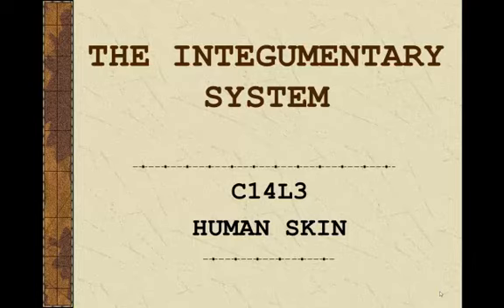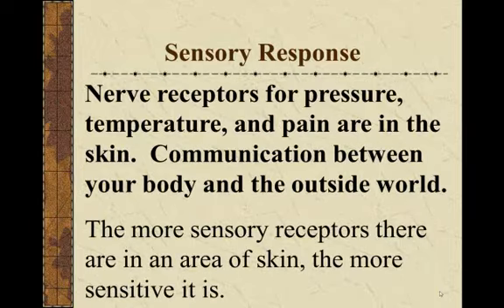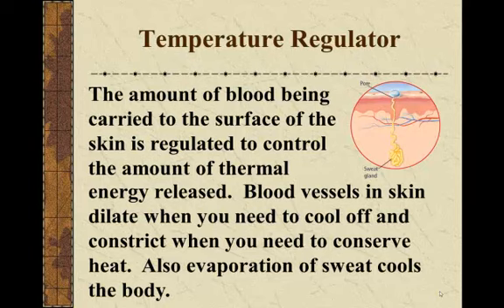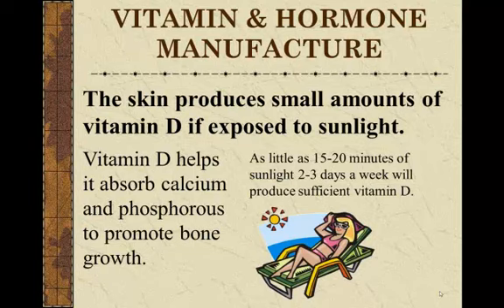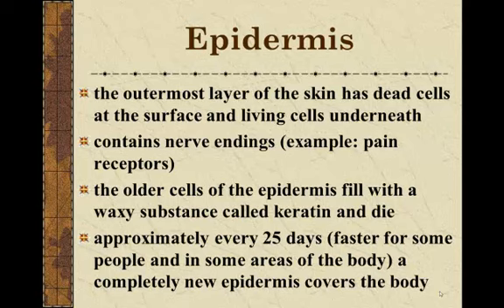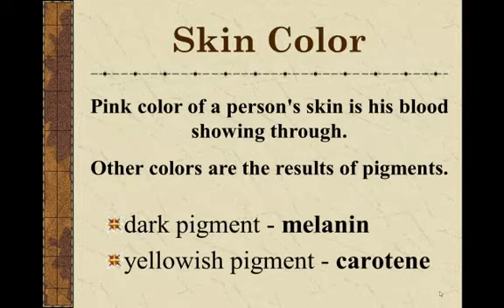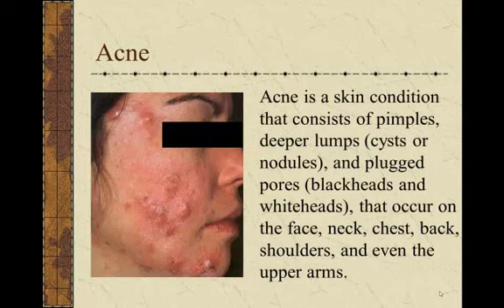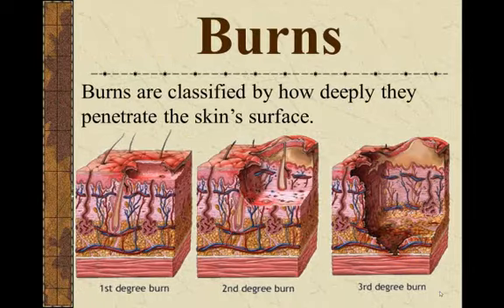The Integumentary System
skin and it's parts